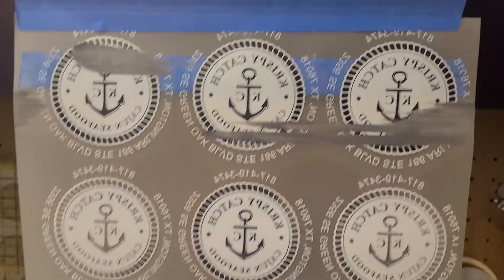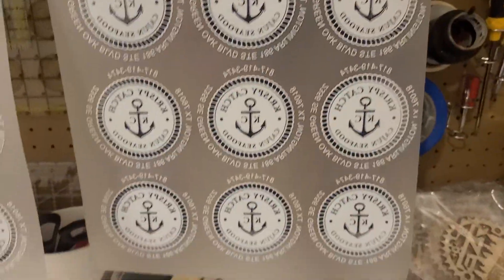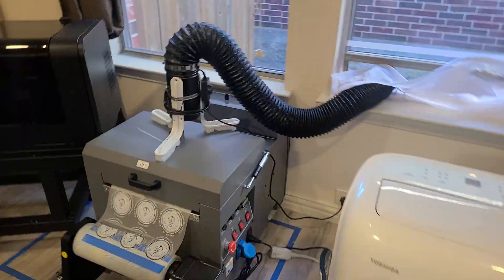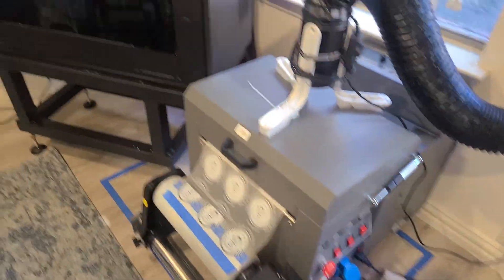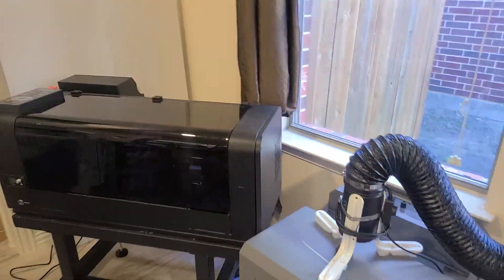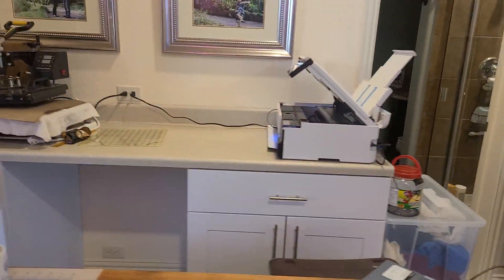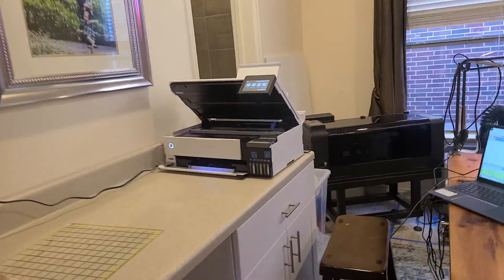Epson ET 8550 converted to dtf with help from Javier Riviera